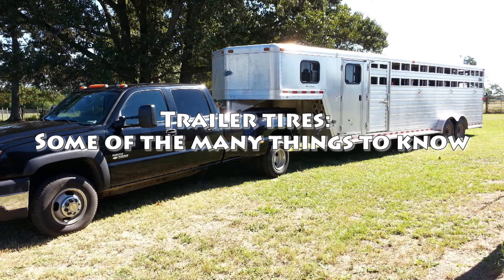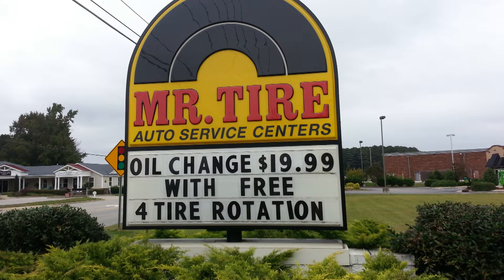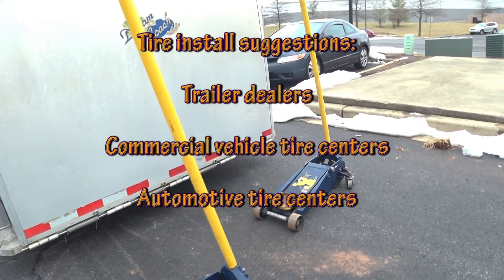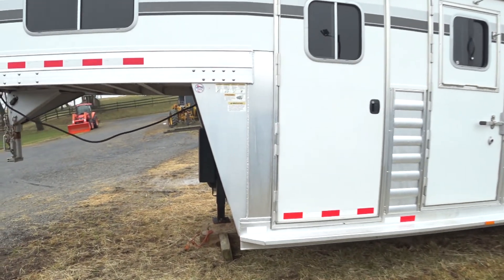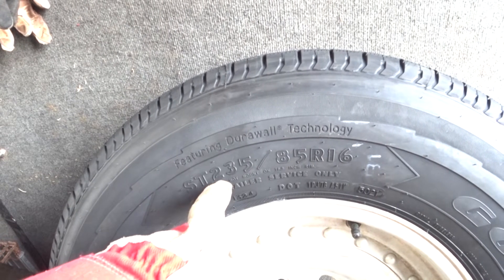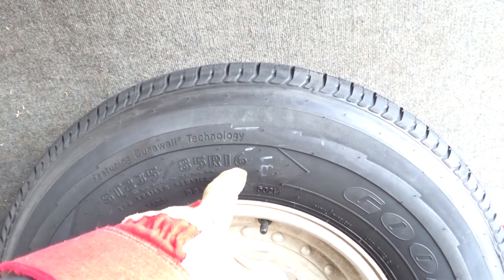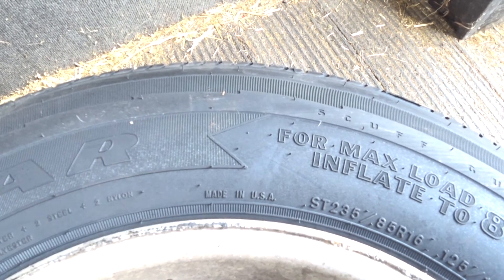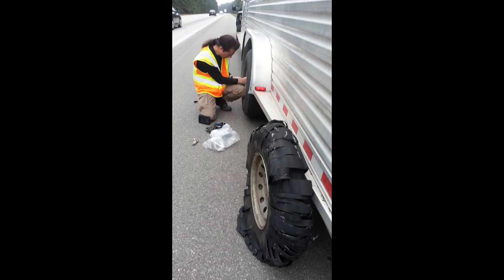Horse Trailer Tires, Some Things to Know